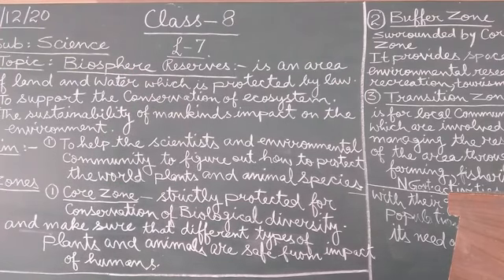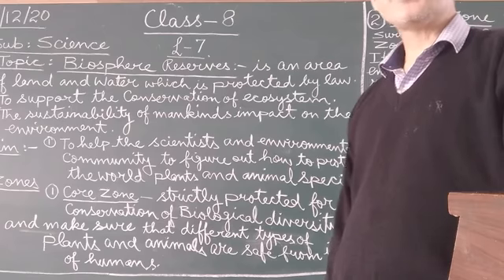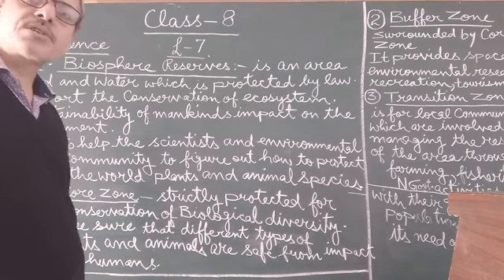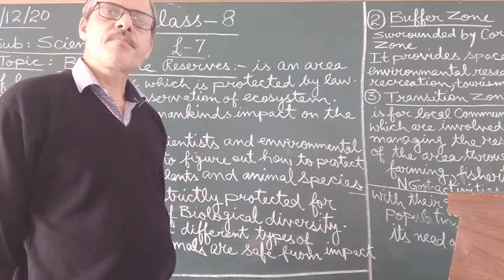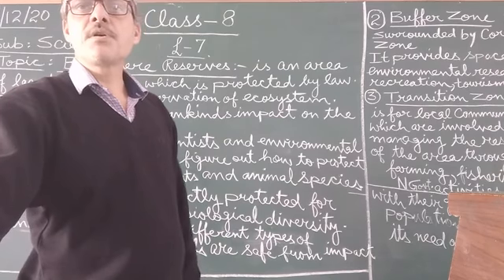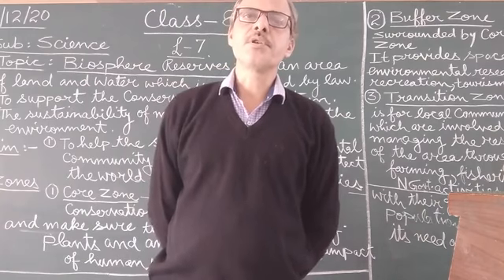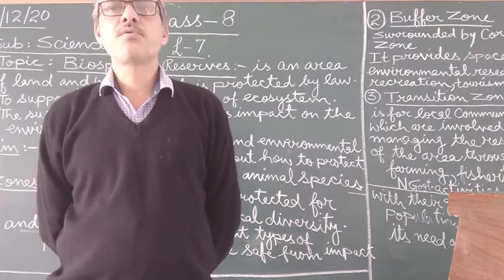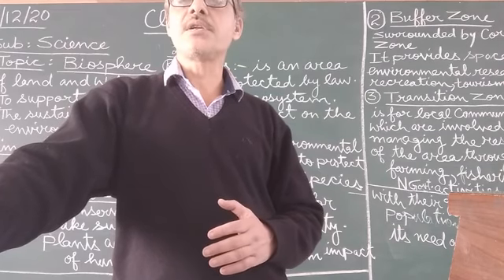LESSON - 7 TOPICS : BIOSPHERE RESERVE AND BIODIVERSITY PARKS OF INDIA AND ITS IMPORTANCE.